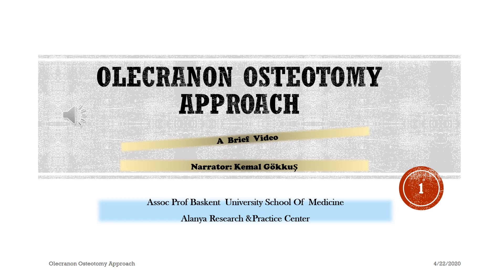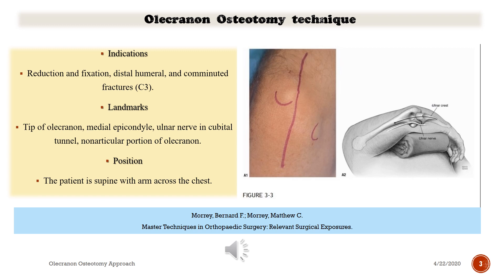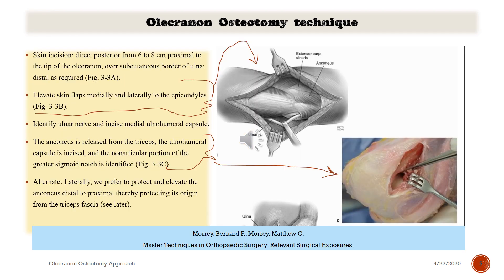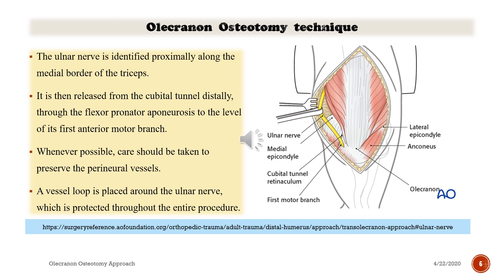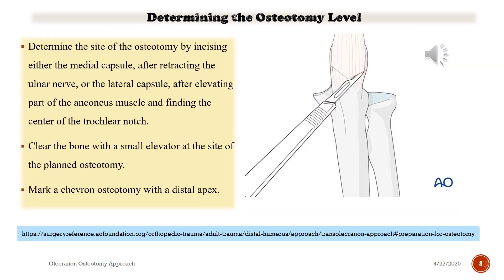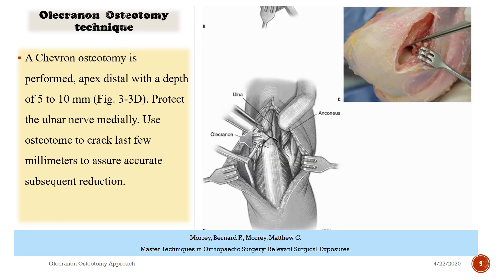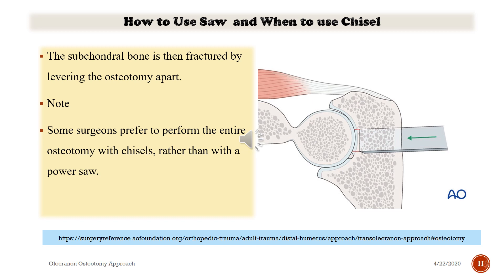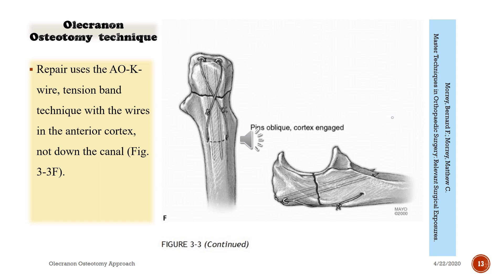Olecranon Osteotomy Approach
Indications
Reduction and fixation, distal humeral, and comminuted fractures (C3).
Landmarks
Tip of the olecranon, medial epicondyle, ulnar nerve in the cubital tunnel, nonarticular portion of the olecranon.
Position
The patient is supine with the arm across the chest.